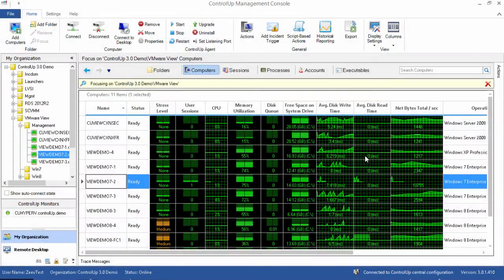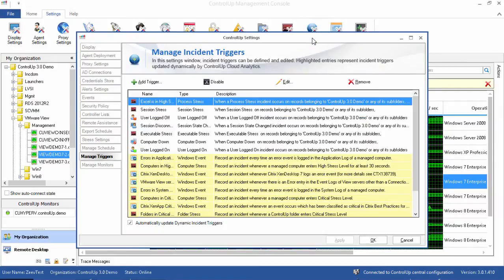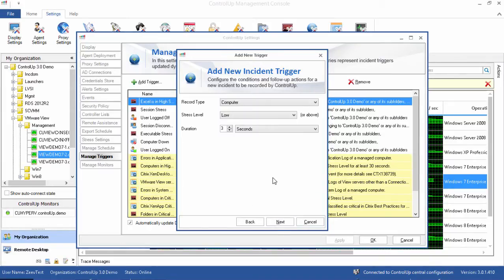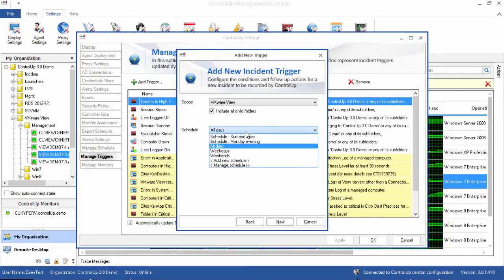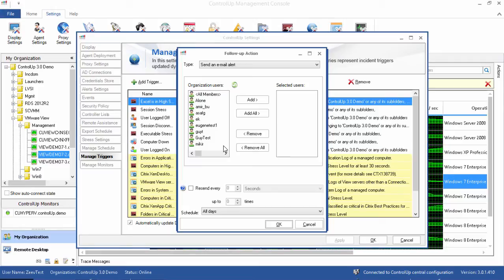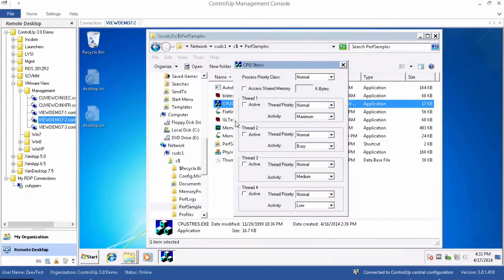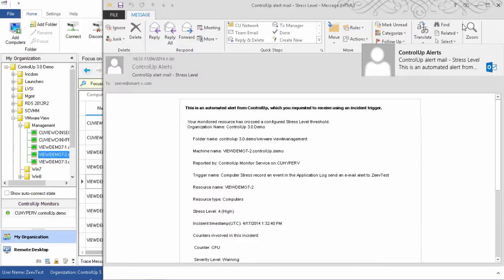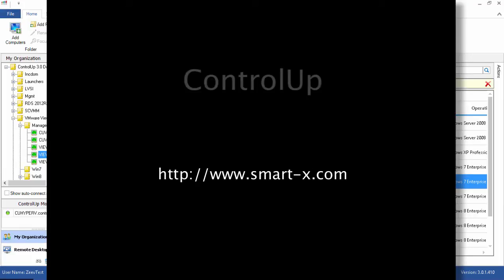How to configure email alerts in ControlUp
In this video, we are going to demonstrate configuring email alerts about performance issues in your environment. For more information on configuring incident triggers in ControlUp, please refer to the following documentation chapter: